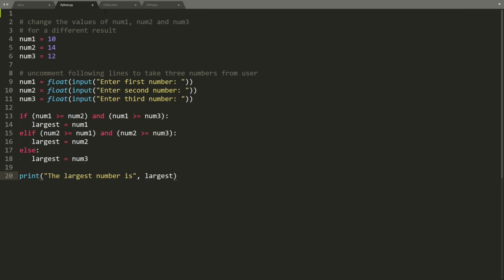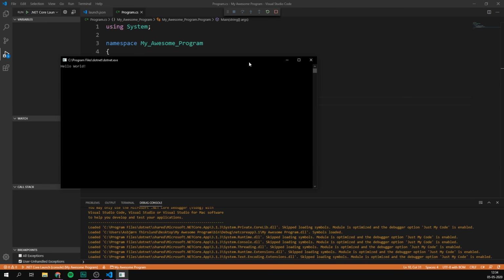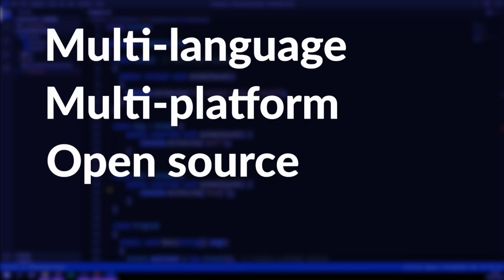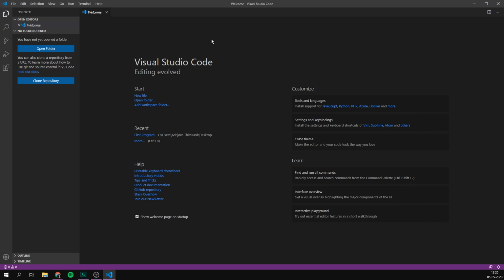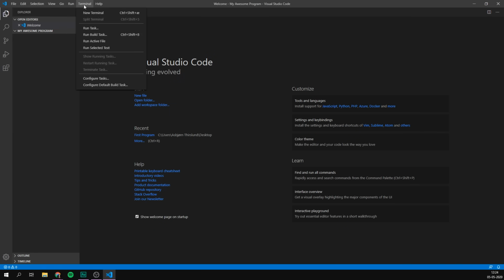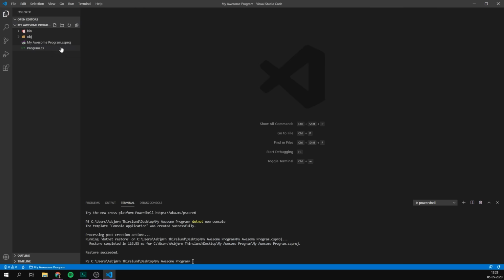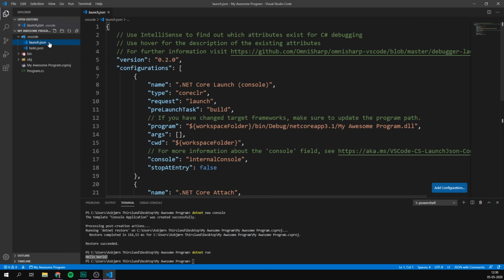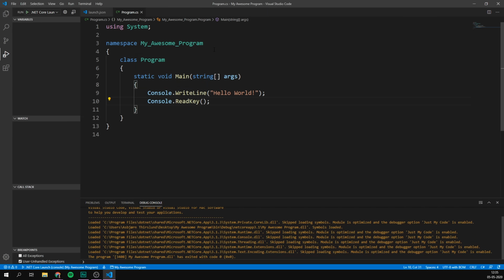HOW TO PROGRAM - Getting Started!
Coding can seem scary at first - but it's actually not that hard! Let's learn how to program in C#.

Jason no longer offers the course mentioned in the video.